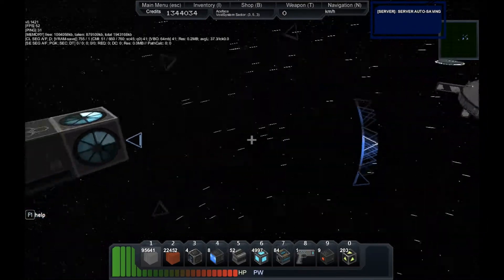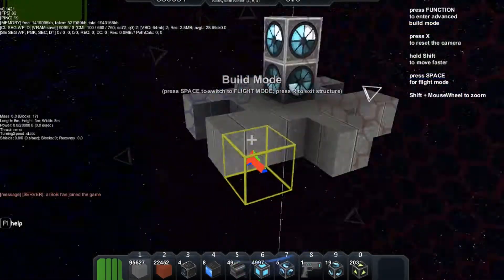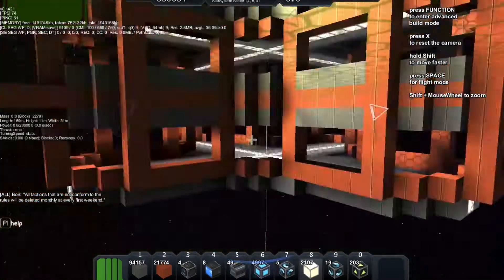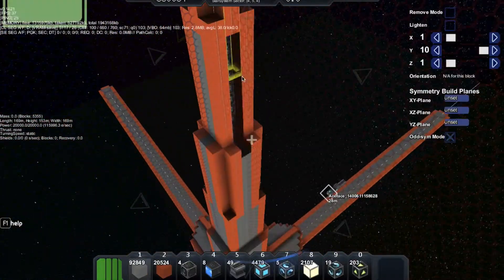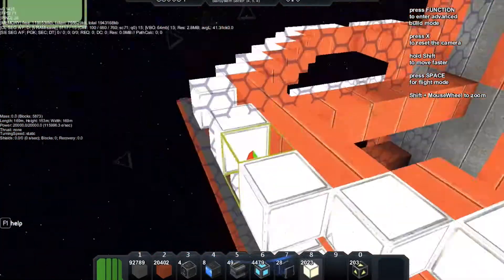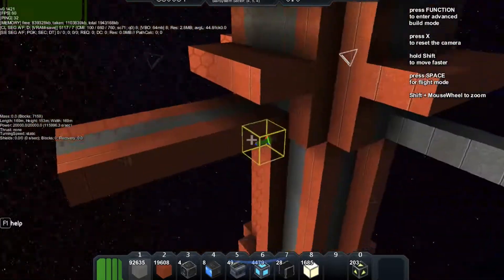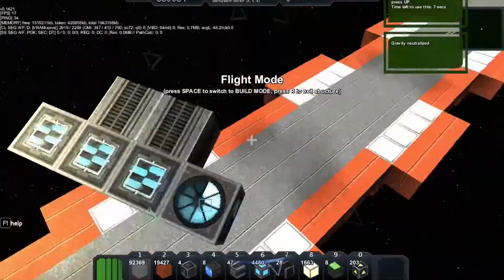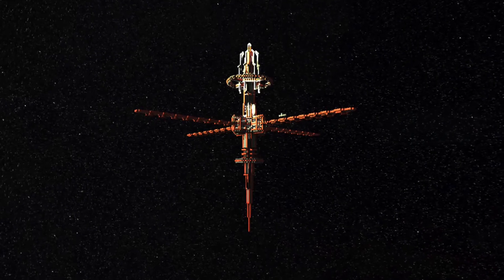StarMade Multiplayer #1 - Building a station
Hello everybody my name is Aceface. Recently I have been playing on a german server called Feed up your beast which has little to no lag and friendly players. In this video I build my base.

Play feed up your beast here (be sure to read rules otherwise you get banned quite easily)

StarMade is currently free to play entirely, but will cost when it goes into a later stage of development. Star-Made is a minecraft inspired 3D sandbox space shooter. Play in your own universe or on a multiplayer server to create, discover, destroy, customize, and design your own worlds.